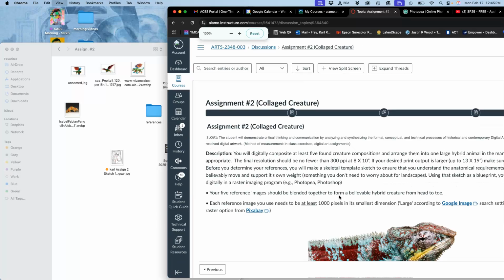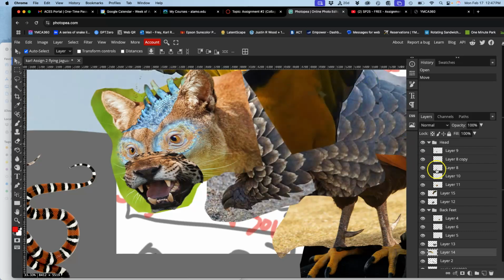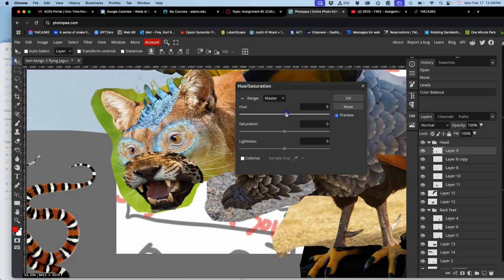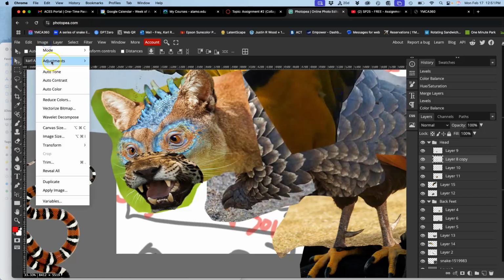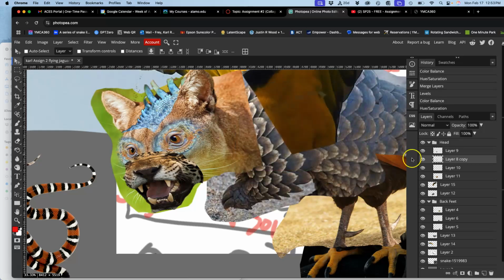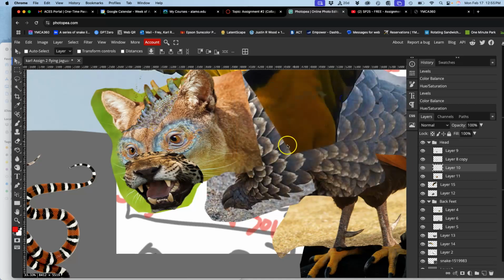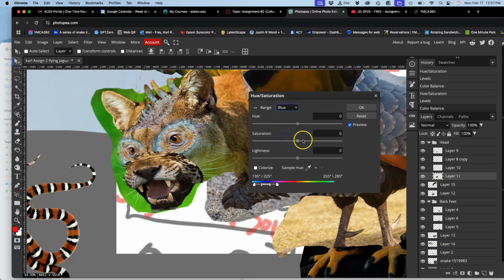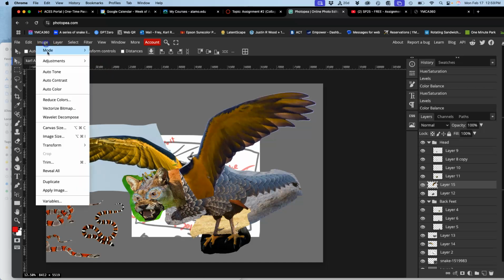7 Using Direct Adjustments Levels Color Balance HueSaturation